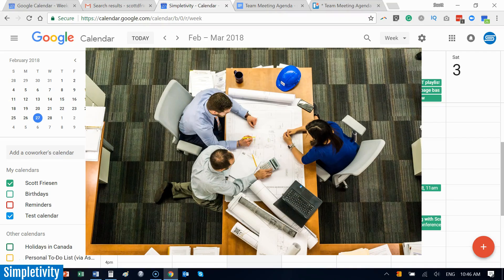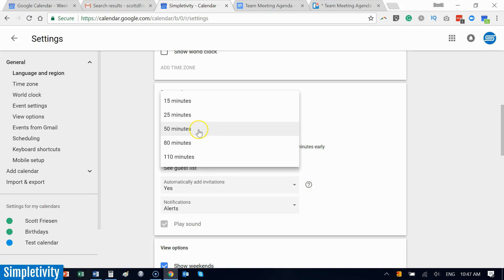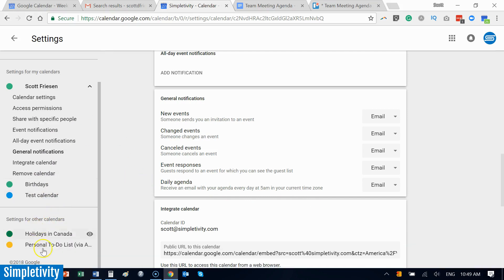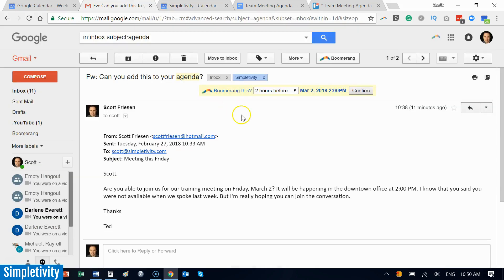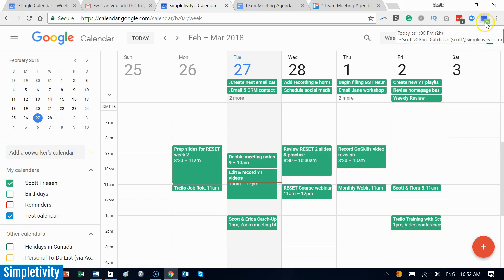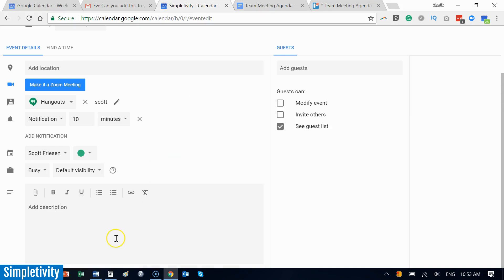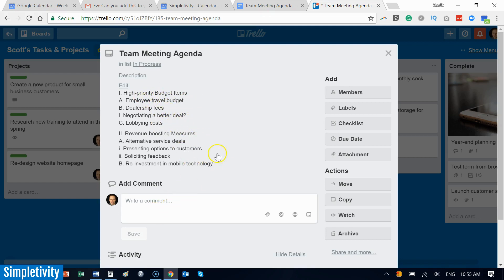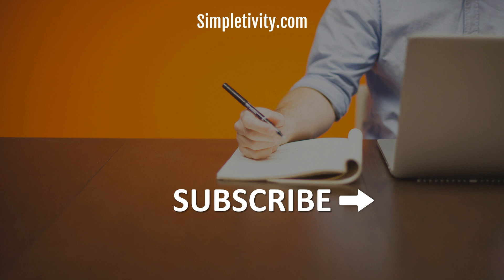5 Best Google Calendar Tips for Better Meetings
Are you ready to get more out of Google Calendar and your meetings? In this video, Scott Friesen shows you his best tips so you can manage your meetings with ease and learn where to adjust your settings within the Google Calendar app.